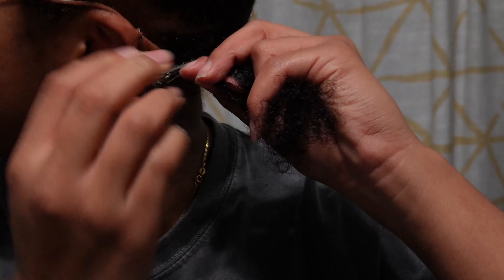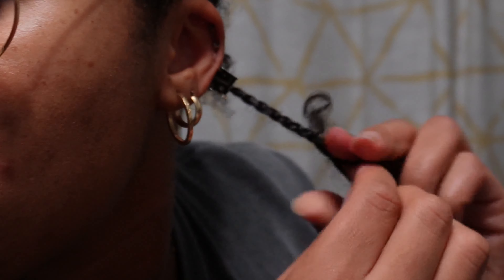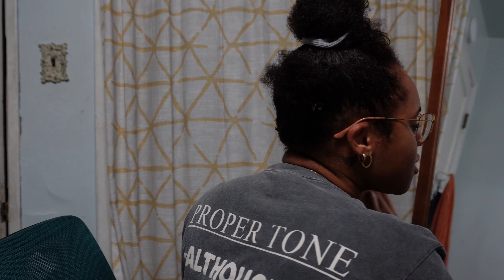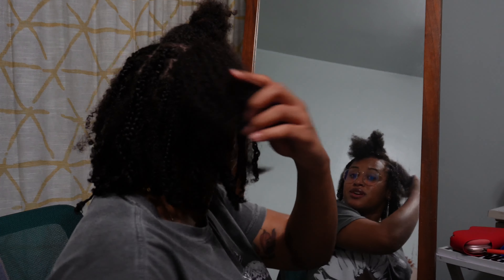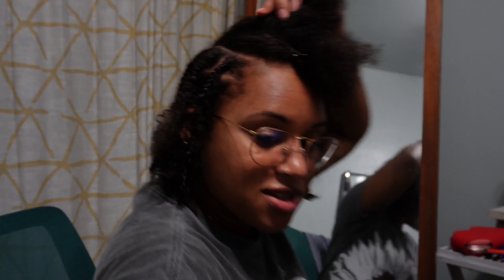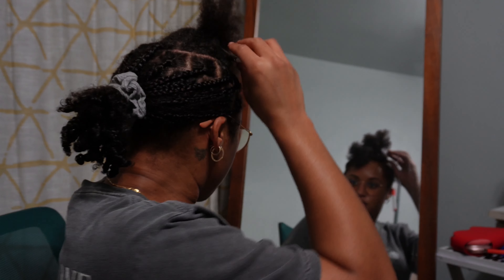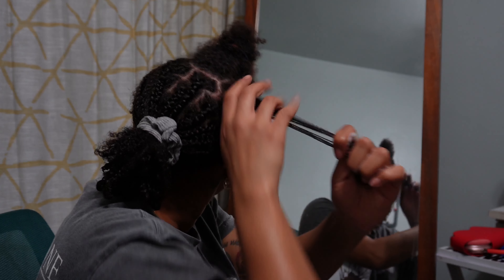Boho Braids On My Natural Hair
Hey there!
I'm back with another hair video.
I was scrolling Pinterest as I tend to do (anyone else obsessed with Pinterest??) and I kept seeing boho braids. I didn't feel like adding hair and braiding all day and night so I decided to try bohemian braids on my natural hair and was a little skeptical at first. I really had to trust the process but I'm glad I did.
I'll do a more in-depth video but for now, enjoy my process of trying out a new hairstyle.